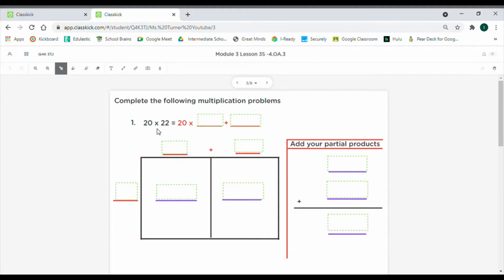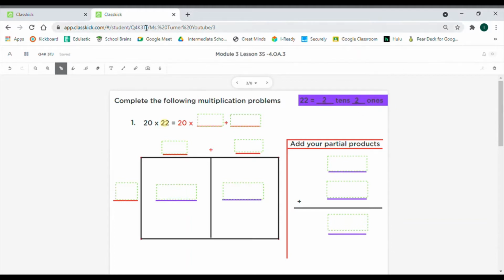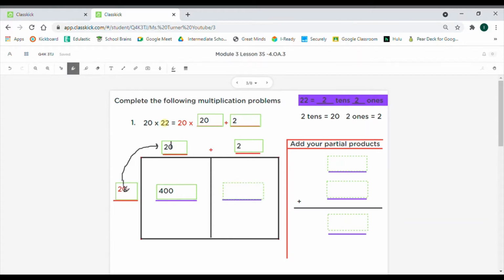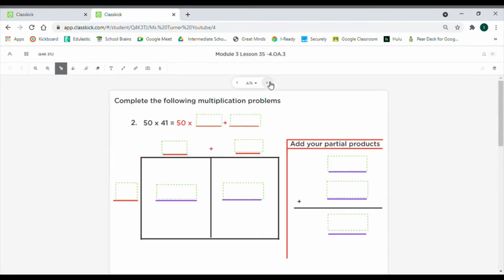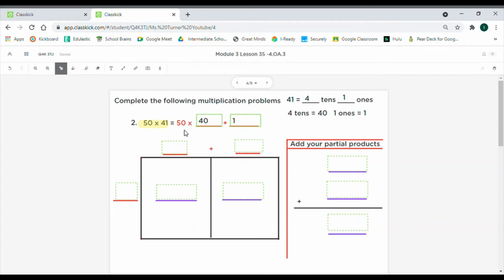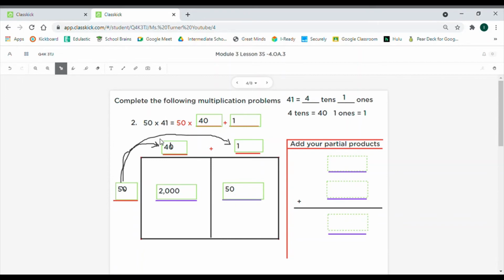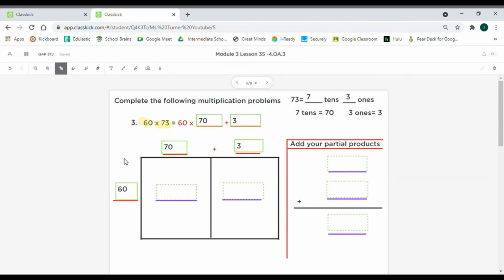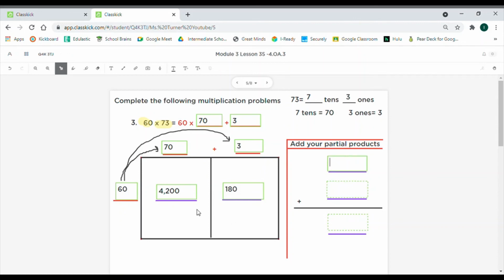Module 3 Lesson 35 4 OA 3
In this video, students learn how to multiply using an area model, and add partial products to find the total product. If your student is struggling, please have him or her practice and review their multiplication facts this week. Happt learning!